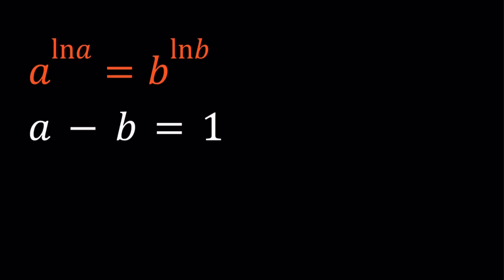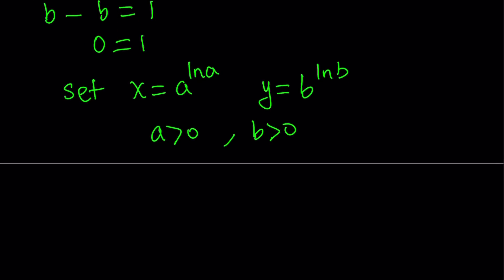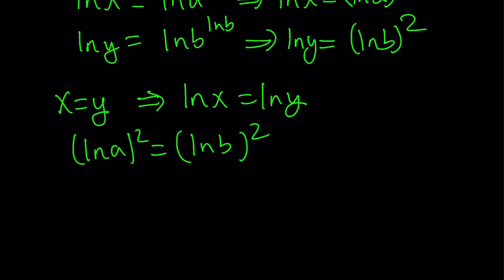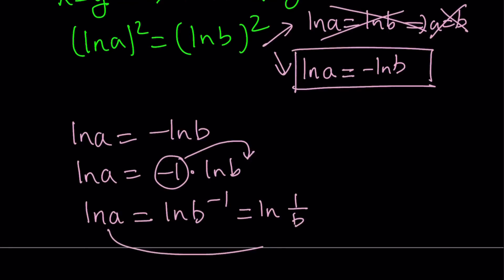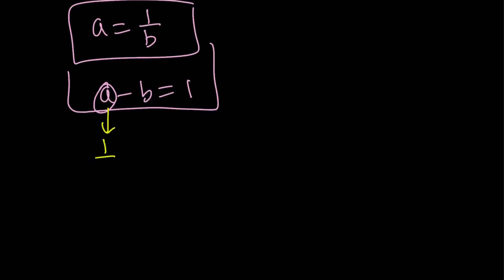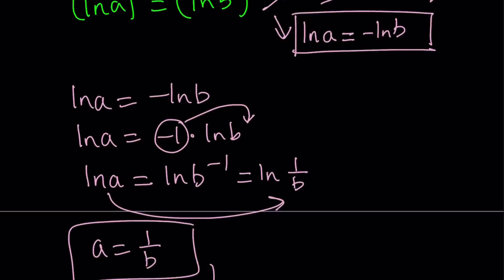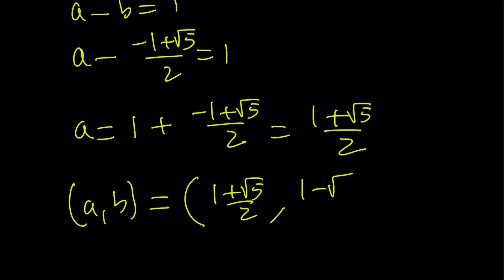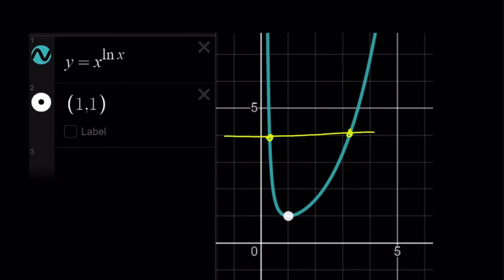A Logarithmic System with a Golden Flavor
If you need to post a picture of your solution or idea:
via @YouTube @Apple @Desmos @NotabilityApp